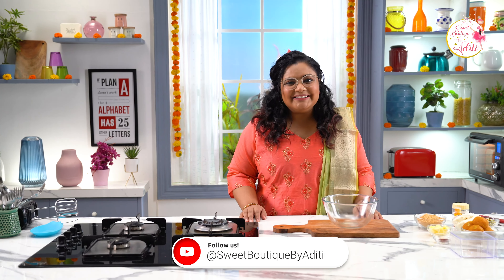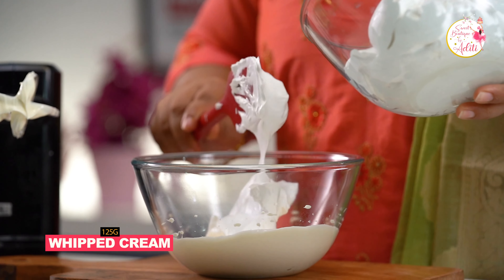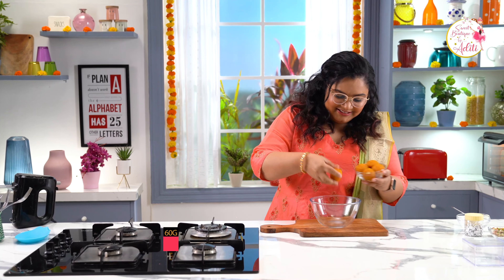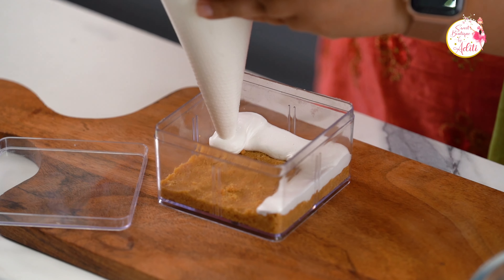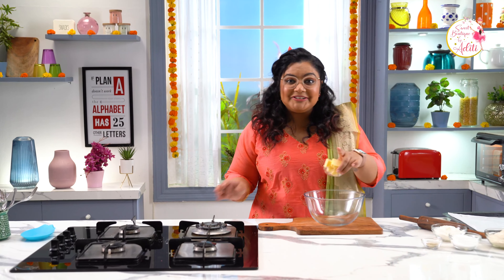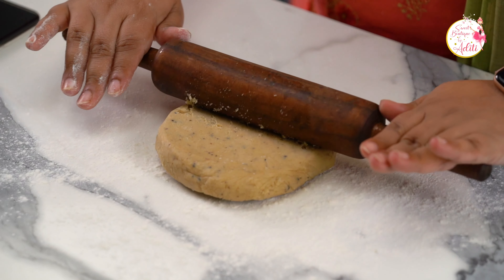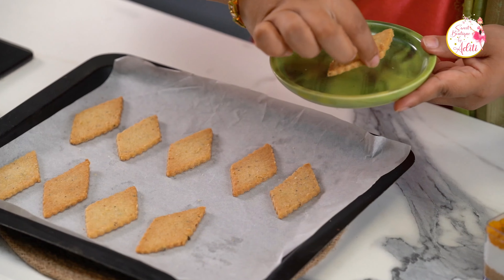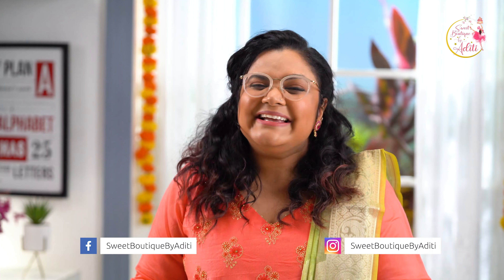Diwali Hamper Ideas Part 1 | Eggless Baking | Motichoor Cheesecake | Elaichi Cookies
Kicking off the festive season with the crowd favourite fusion recipe - the motichoor cheesecake tub. This is one recipe I’ve prepared countless times and can be a great addition to your menu. The set cheesecake has a delicious creamy flavour coupled with the goodness of sweet motichoor laddoos.

Recipe:
Crushed Digestive biscuits 100g
Butter 30g
Whipped cream 125g
Cream cheese 125g
Crushed motichoor laddoos 60g
Kesar
Rose petals
Dry fruits
Silver balls

For the next dessert in our hamper, I’ve chosen Elaichi Shankarpale Cookies

Shankarpale is something we all know and love as a Maharashtrian faral and the elaichi twist just makes it all the more better. All in all, the Shankarpale flavours mixed with elaichi tang in a cookie makes it delish!

It is a more laid back dessert which you can also enjoy as a snack, not just in Diwali, but any time! The best part about these cookies is their shelf life. These would last for good 2-3 weeks and also yield around 40-45 cookies in 1 batch, perfect for your bulk orders.

Recipe:
Butter 90g
Sugar 60g
Maida 65g
Whole wheat flour 65g
1-2 tsp Elaichi powder

Enjoy and wait for part 2!